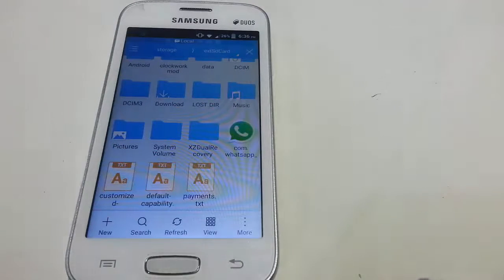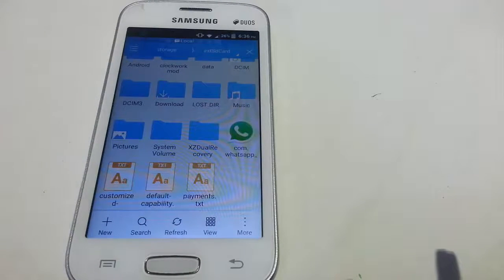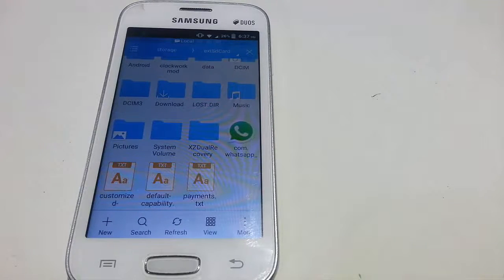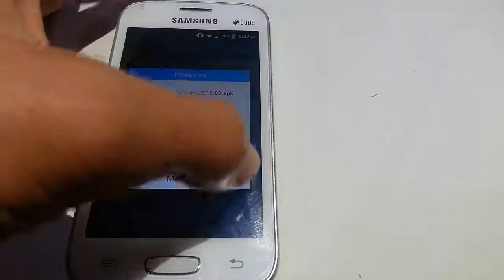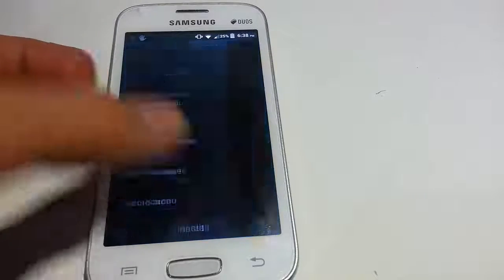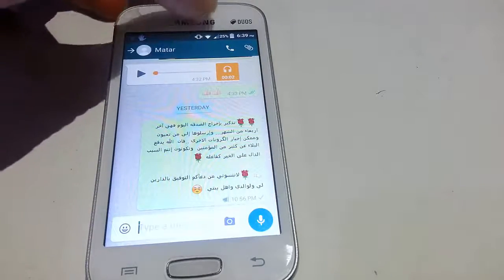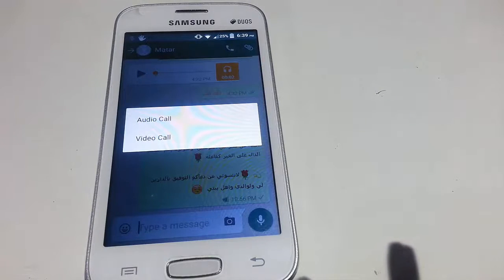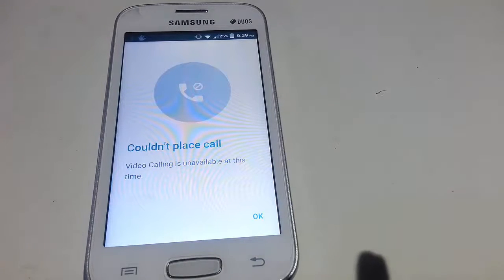[June]WhatsApp Video Call gets Official-How to Get WhatsApp Video Call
Link Below